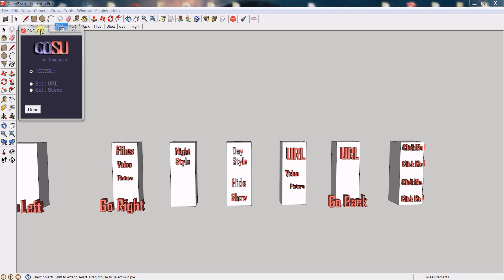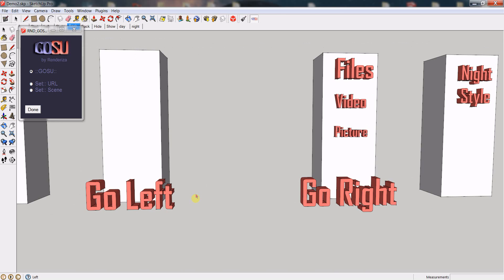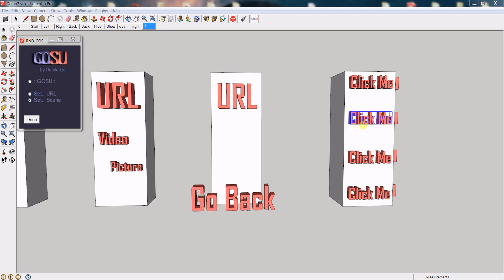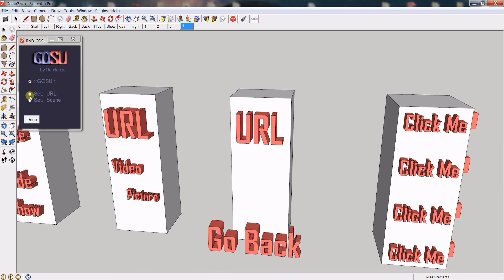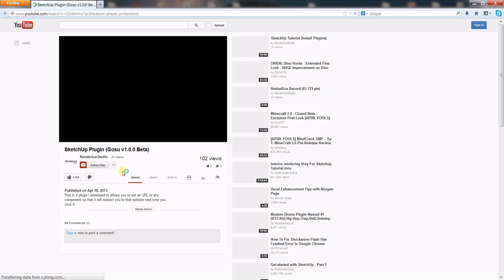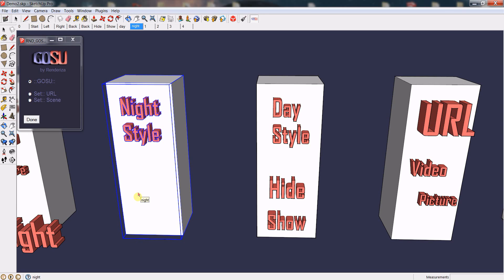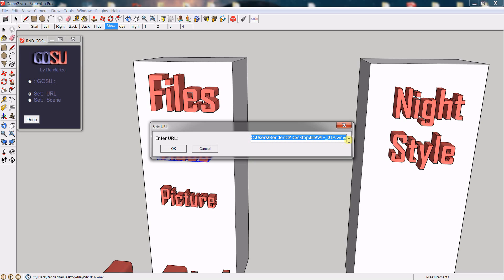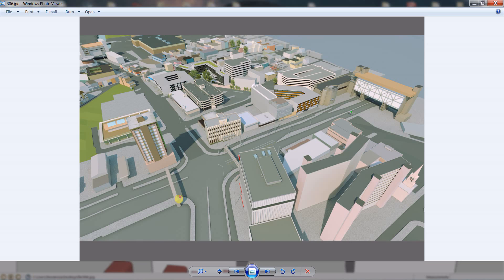SketchUp Plugin (Gosu v1.0.1 Beta)